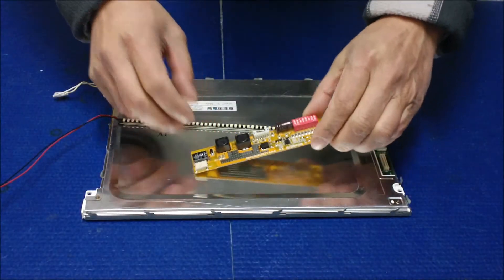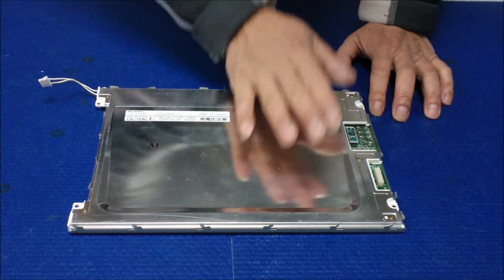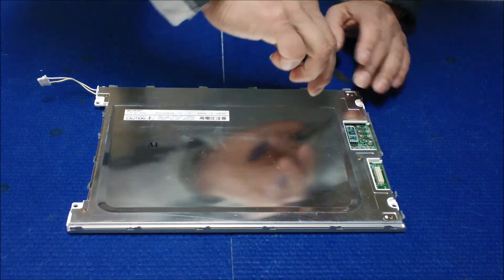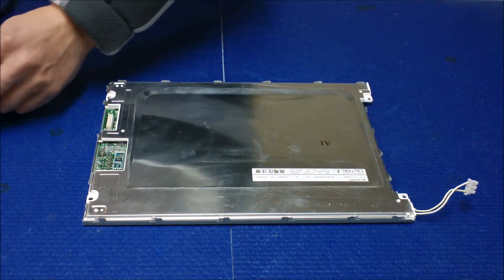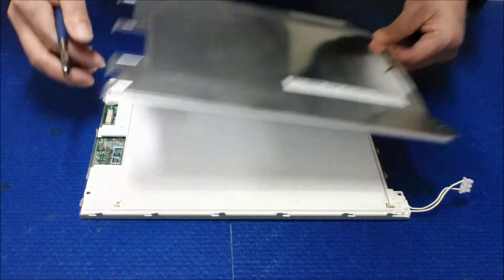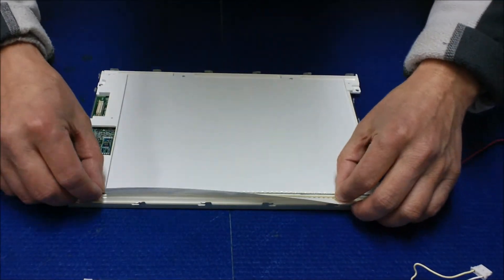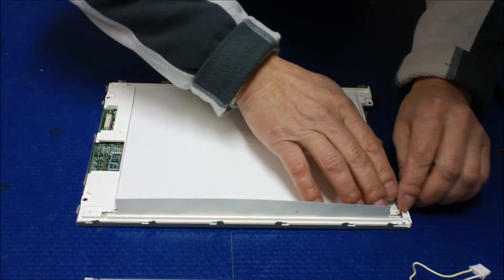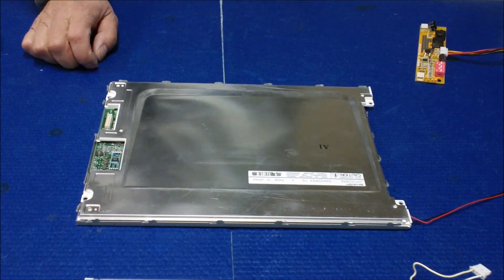LM10V332, Sharp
Instruction for installing Sunlight Readable UB54 Series LED backlight kit (P/N: UB36240LED6020X1) in Sharp LM10V332 10.4 inch Industrial LCD screen.